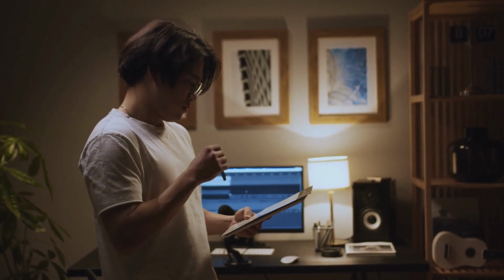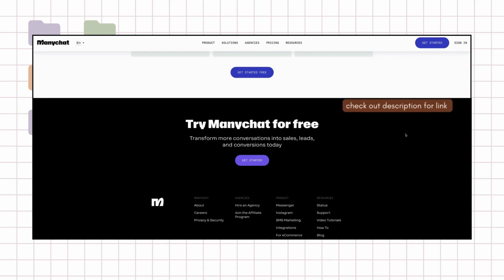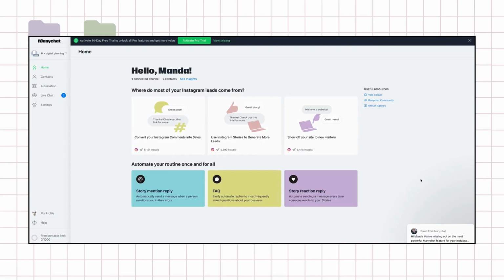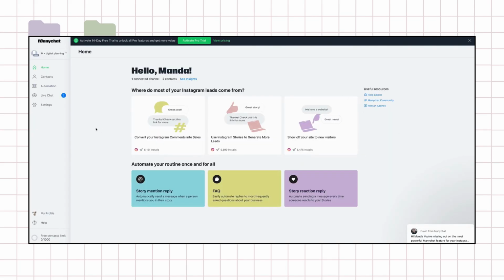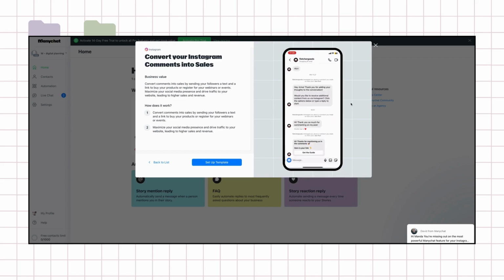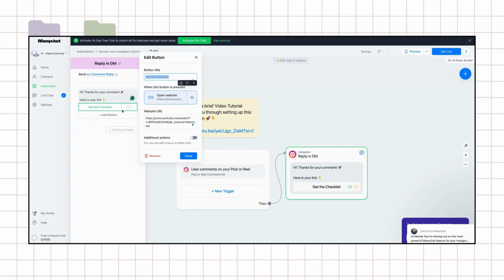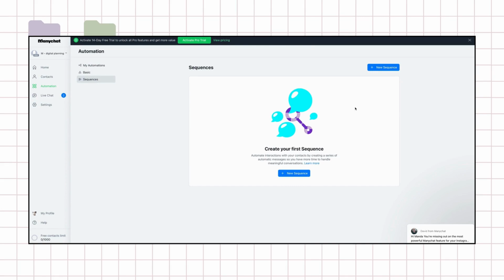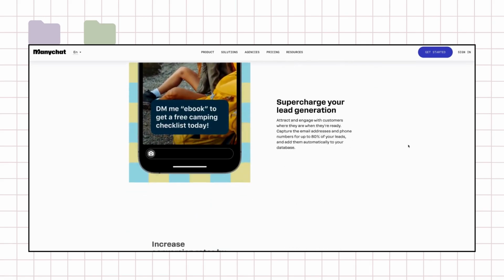📱 FACELESS DIGITAL MARKETING STRATEGY| Use Instagram auto dm from comments | manychat chatbot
Use this faceless digital marketing strategy to level up your account : Learn how to get Instagram auto dm from comments.  Faceless instagram marketing with manychat chatbot.

🔗 LINKS 🔗

ETSY BUSINESS
🧡 Use ERANK for your setting up your shop + save time for FREE!
🧡Use SALESAMURAI for in-depth Etsy SEO and keyword research
🧡 Make templates in Canva  - easy to start for beginners!
Unlock PRO version for FREE:
🧡Start your FIRST ETSY SHOP and get 40 FREE LISTINGS from me!

SOCIAL TOOLS
🍄 The BEST PINTEREST + social media scheduler out there!

00:00 Introduction
00:55 using Manychat for instagram automation
01:18 Setting up manychat for auto dm
01:53 Manychat walkthrough dm automation
02:46 how to auto dm on instagram from comment
04:18 free instagram dm bot